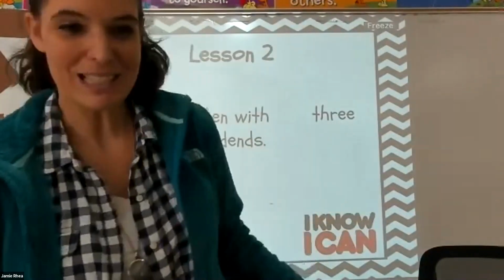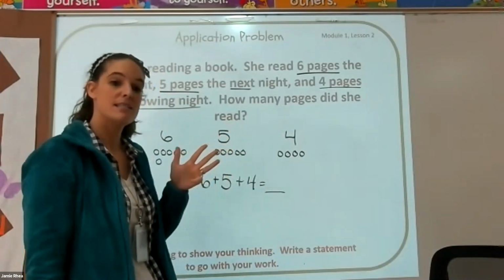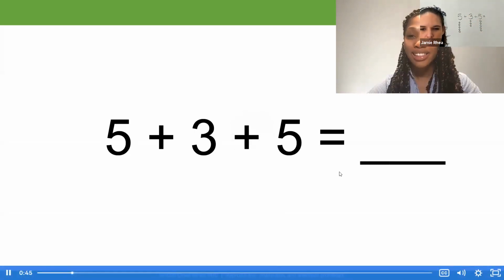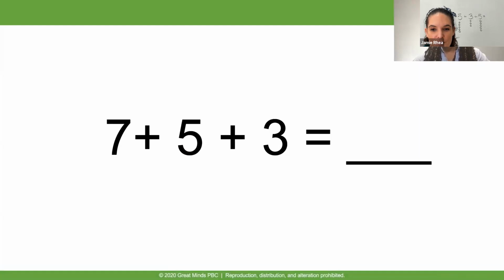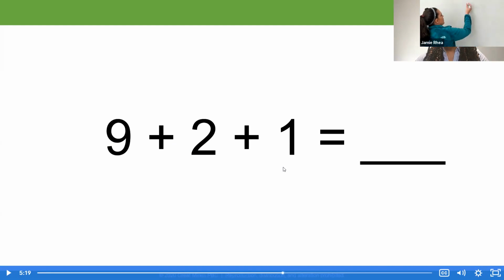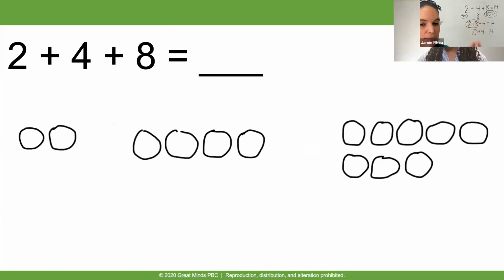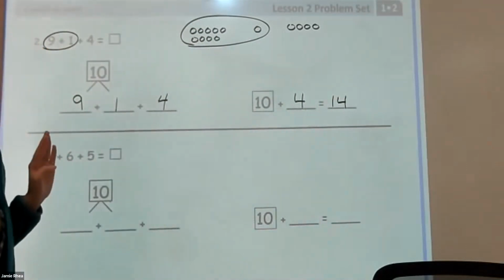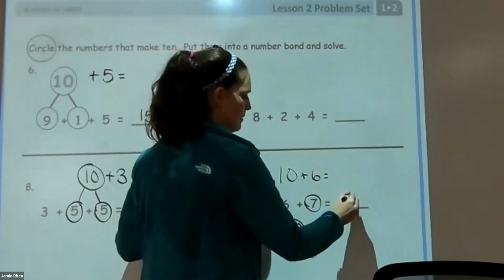Grade 1 Module 2 Lesson 2